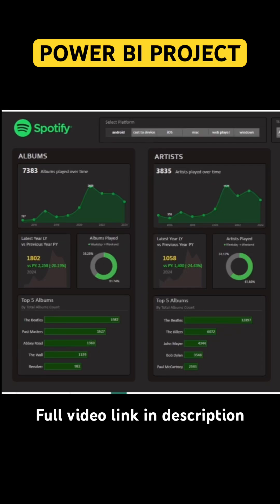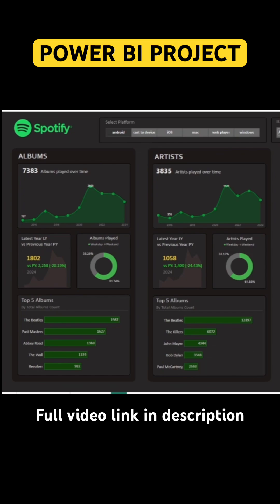Power Bi Project | Spotify Analysis | Step by Step Video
⭐For Important Data Analyst Materials and Projects in Power BI, Tableau, Excel, SQL visit my

Whether you are a beginner or an experienced data analyst, this tutorial will provide you with the necessary knowledge and hands-on experience to successfully complete a data analysis project. Join me on this journey and unlock the power of these essential data analysis tools.